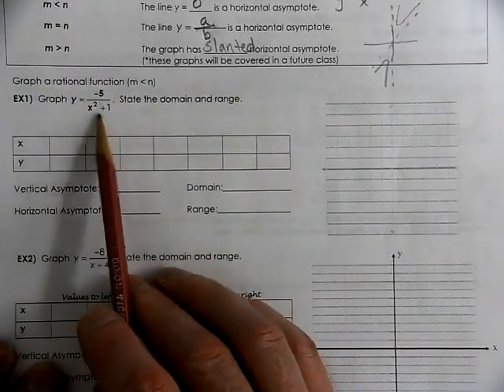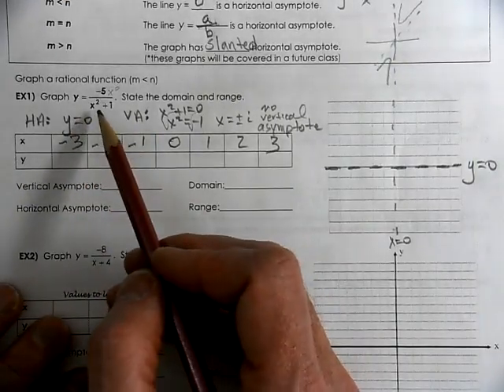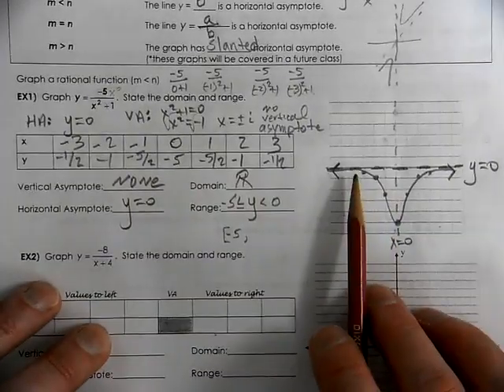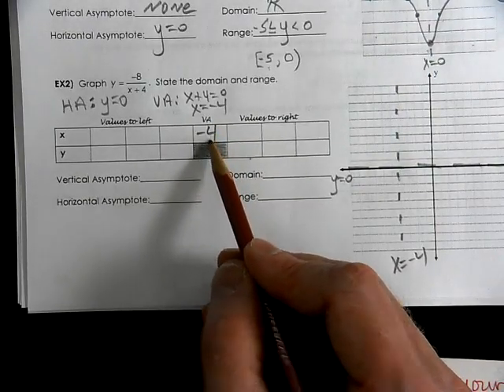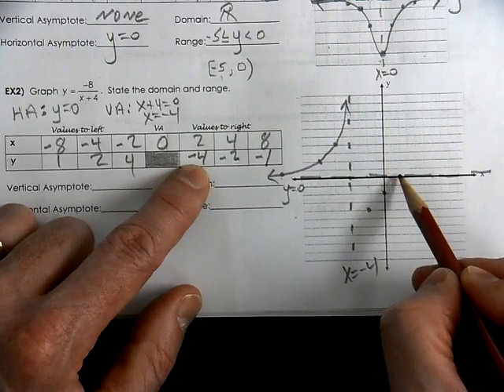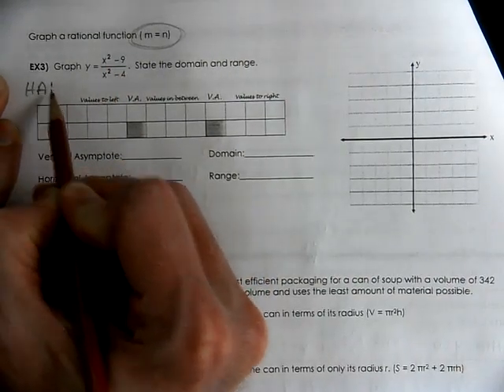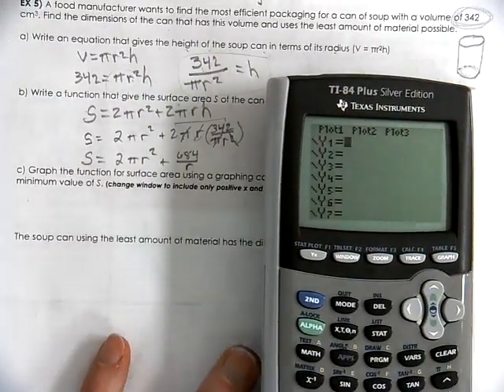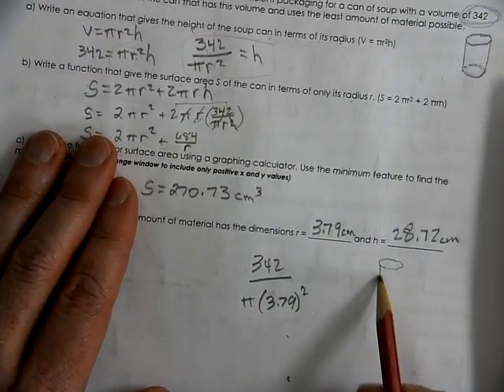A2T 3A 3 Graph Rational Functions